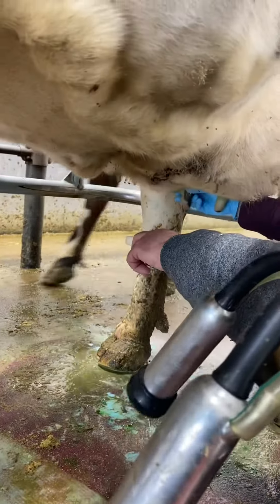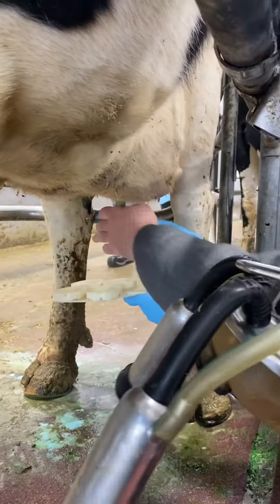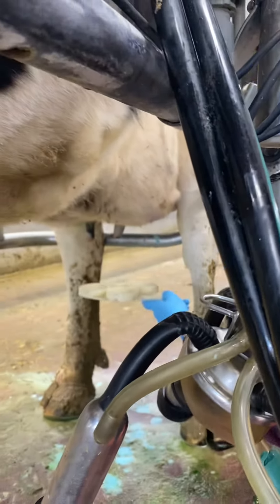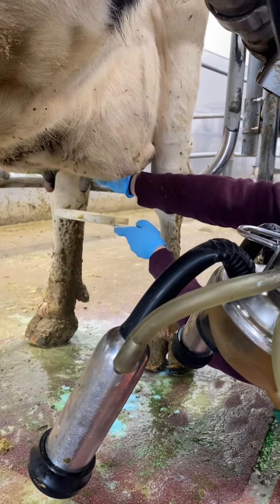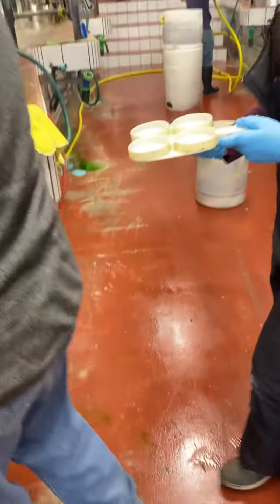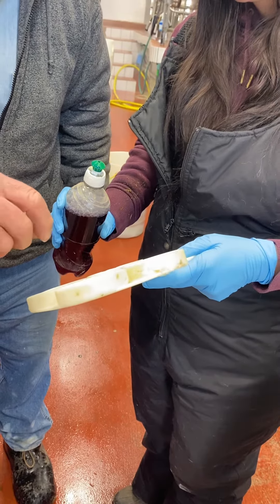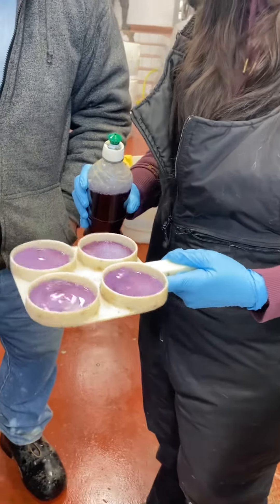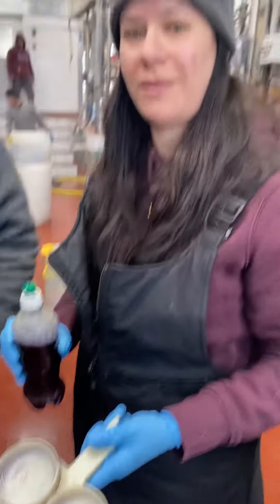Bovine milking & CMT